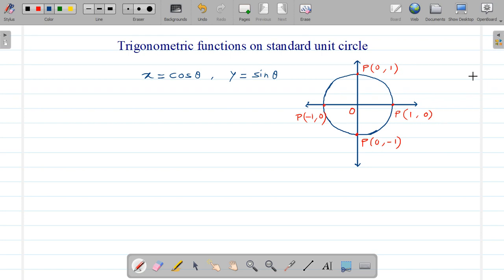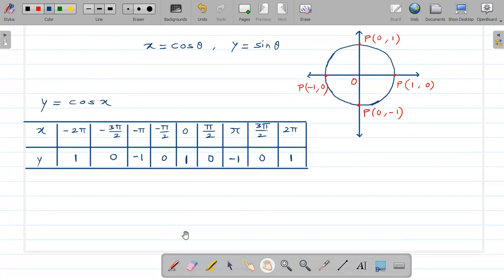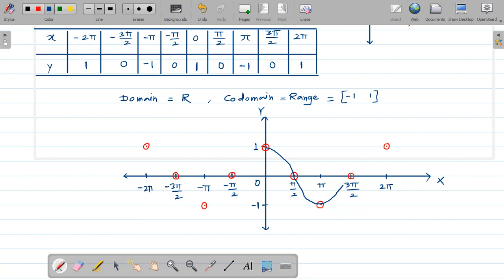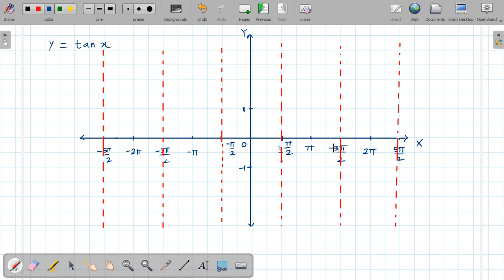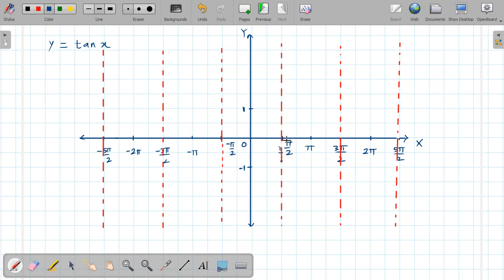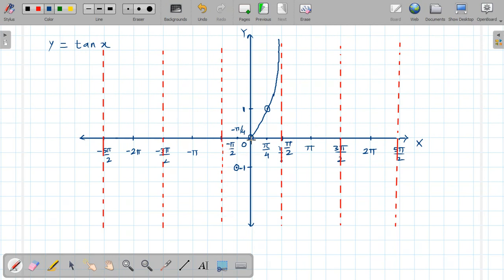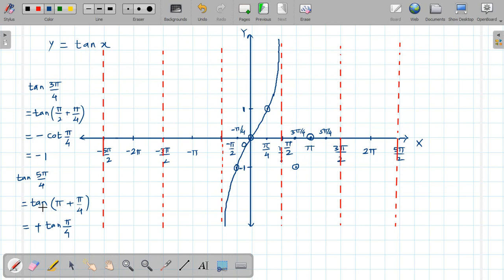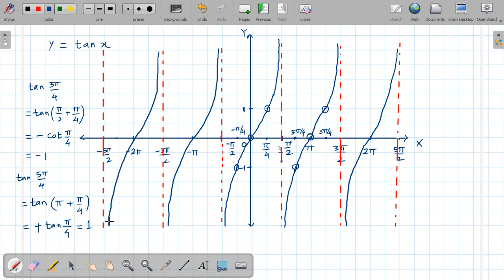Graphs of trigonometric functions 2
11th and 12th Science, Mathematics, Topic: Trigonometric functions, Concept: Graphs of cosine and tangent function.